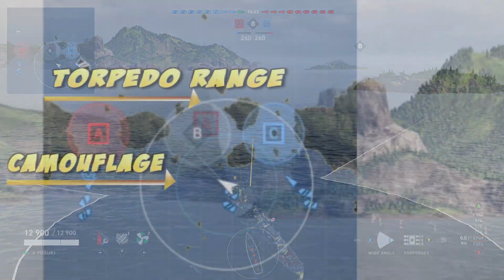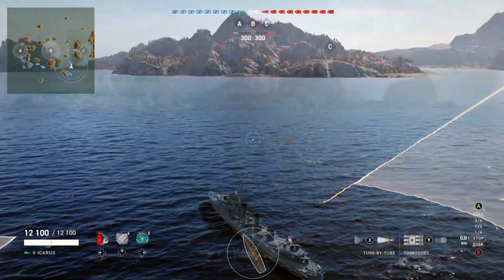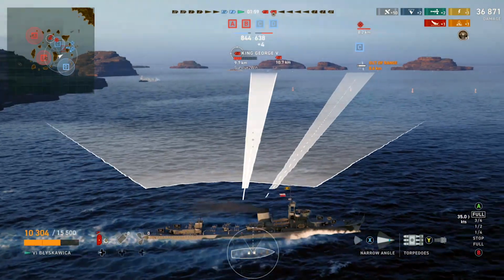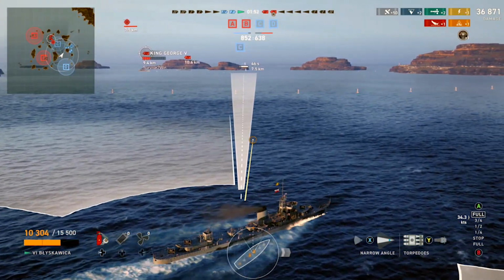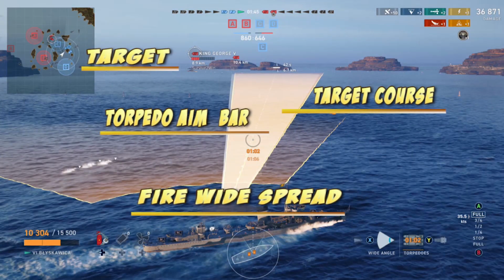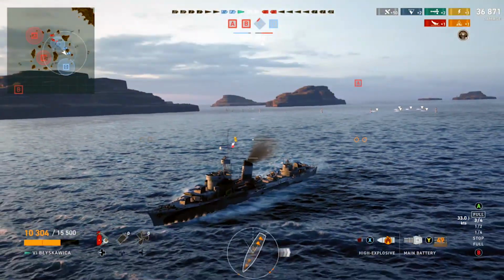World of Warships legends: Basic Torpedo Tutorial Hints/Tips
Hello and Welcome to our World of warships Legends Basic  Torpedo Tutorial with some pro tips you might find helpful.

In the future we have plans to do full video tutorials in each class of ship I.e Japanese, British, American and German lines.

If you like our videos and would like to help us grow our channel please visit the link. Thank you very very much.